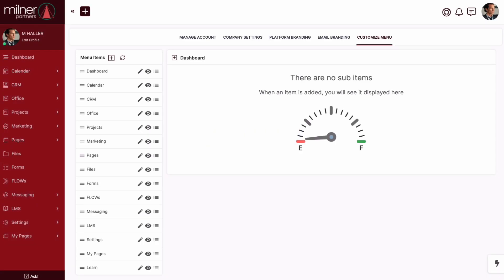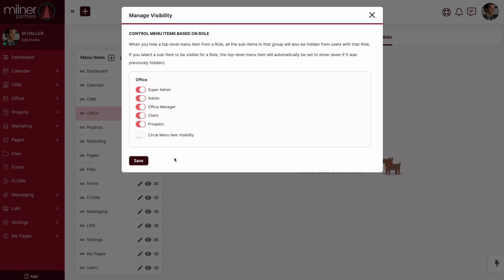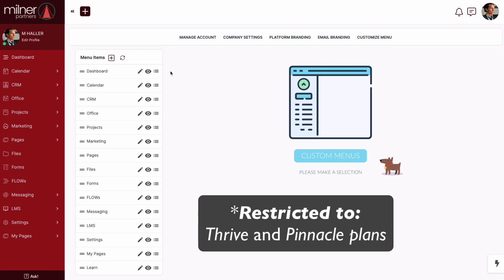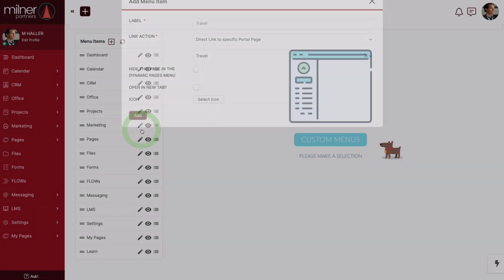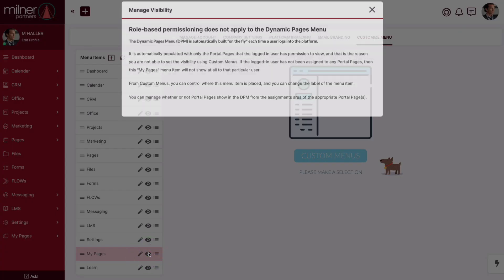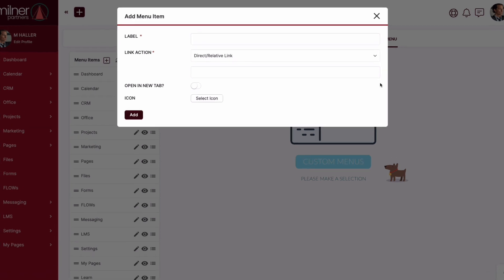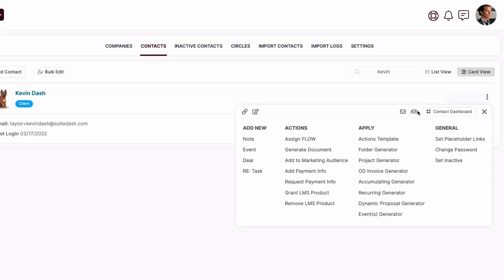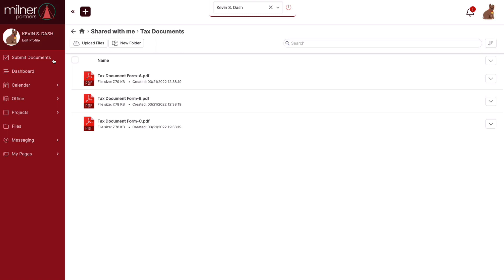Customize your Client Portal Menus with "No-Code" POWER!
0:00 - Introduction / Time codes below will reference the terms/subject covered
0:48 - Controlling Visibility based on Roles
1:25 - Controlling Visibility based on Circle Affiliation
1:40 - Re-Ordering Menu Items
2:01 - Re-Naming Menu Items
2:22 - Restoring to the Default Configuration
2:30 - Creating new Menu Items
2:58 - Creating a Menu Item that links to a Portal Page
3:25 - Understanding how to create Custom Sub-Level Menu Items
4:37 - Understanding the Dynamic Pages Menu
5:18 - Re-Ordering Portal Page Categories/Menu Groups
5:50 - *NEW* "No-Code" Link Action options
6:22 - Example of using Relative Links to directly link inside the Portal

Join Taylor for another straightforward walkthrough of a key feature in your SuiteDash Portal.

Customize the Menu Items, control visibility based on Roles, Circles and/or access to specific Pages. Re-order, Re-name or just add new Menu Items of your own! The powerful "No-Code" options give you the POWER to completely customize the experience of each Prospect and Client. But it doesn't stop there, you can also completely customize the Menu Items that are seen by your Staff.